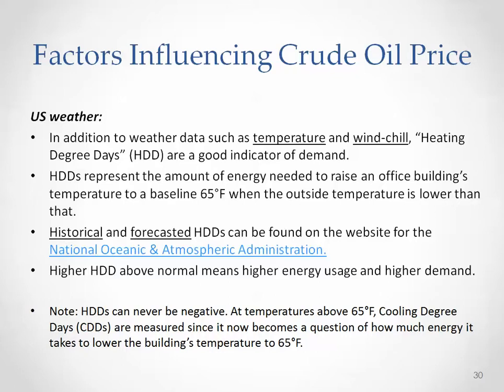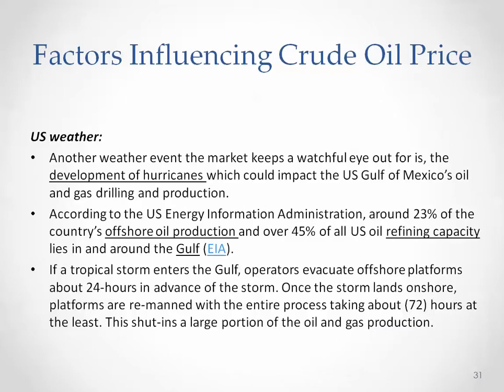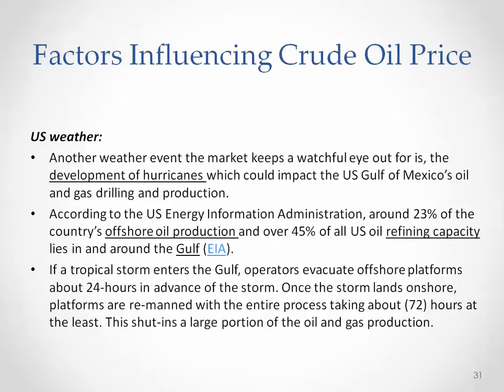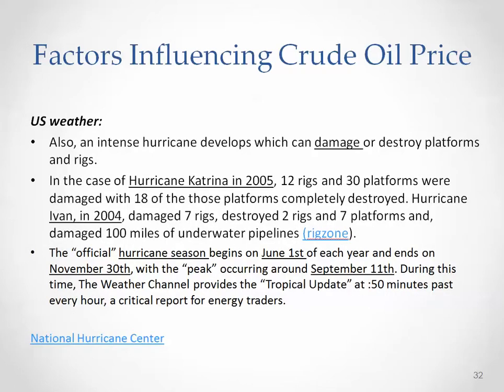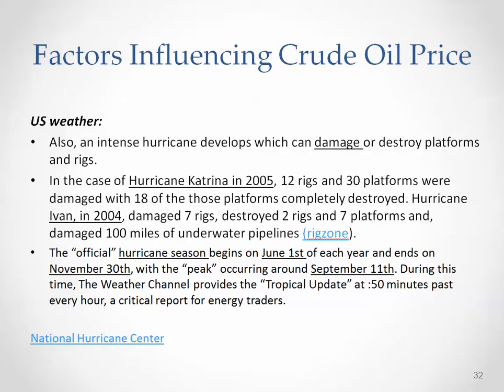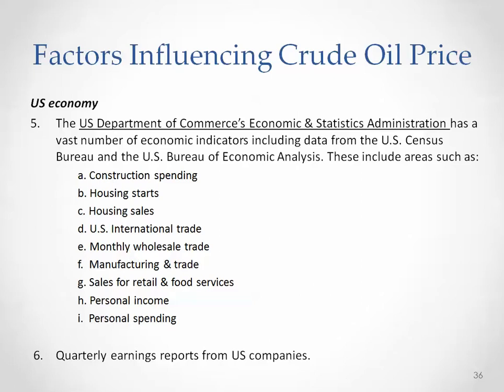Factors Influencing Crude Oil Price Part 1